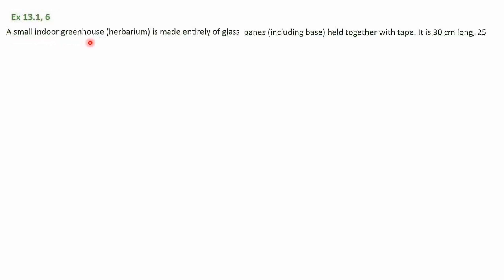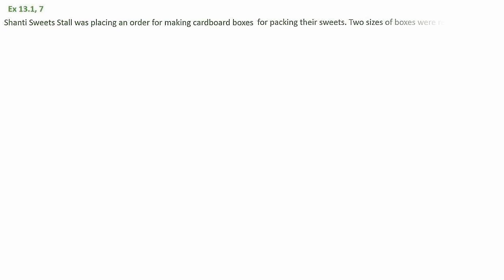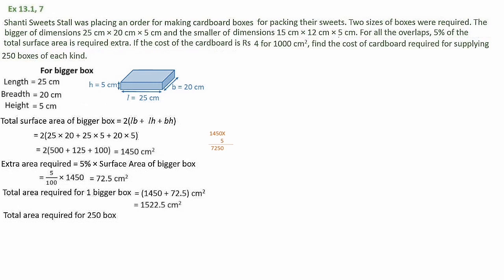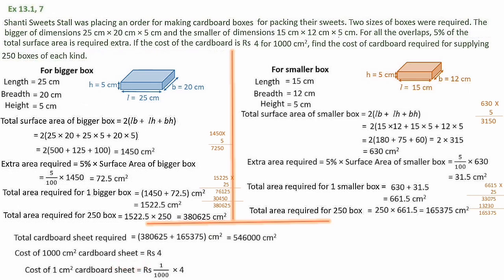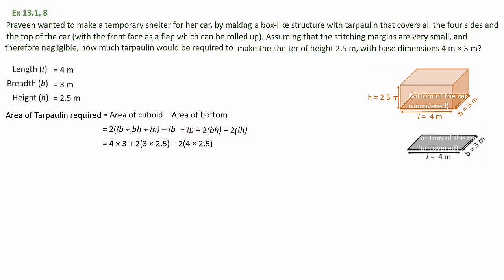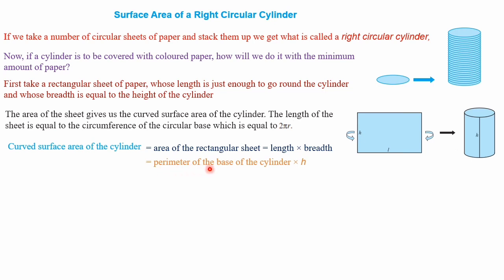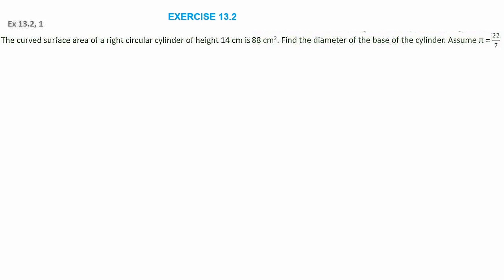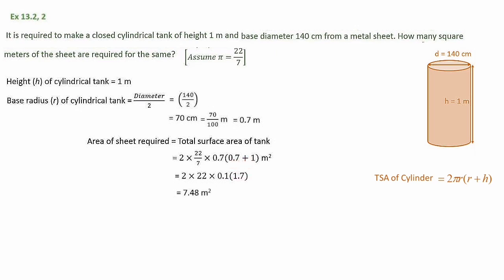CBSE Class 9 Surface Area and Volume Part 2